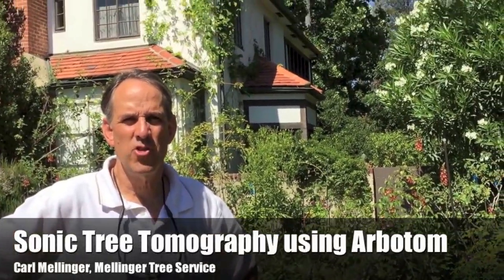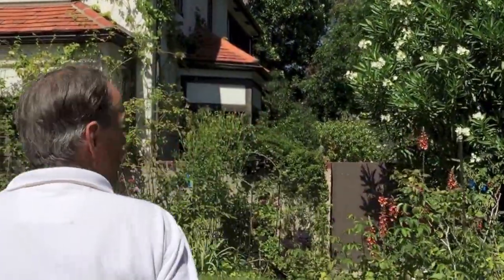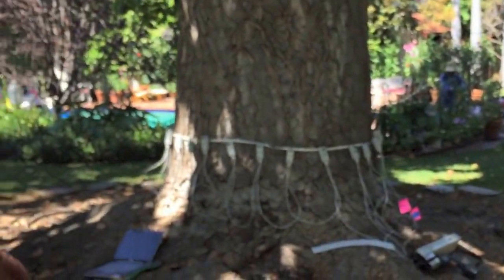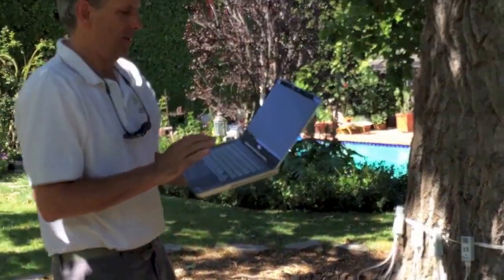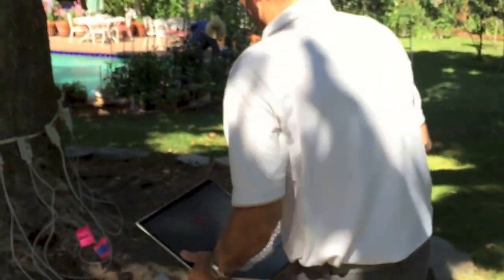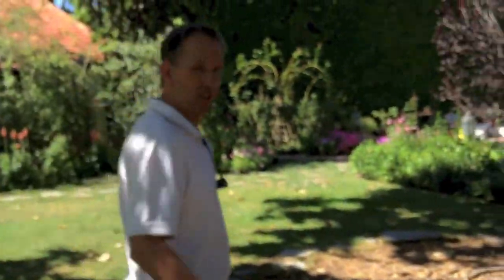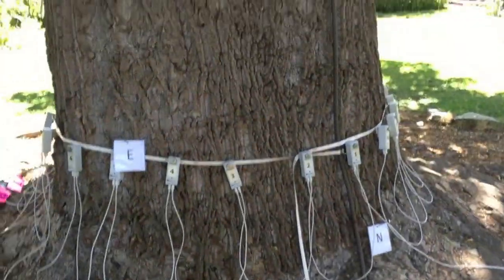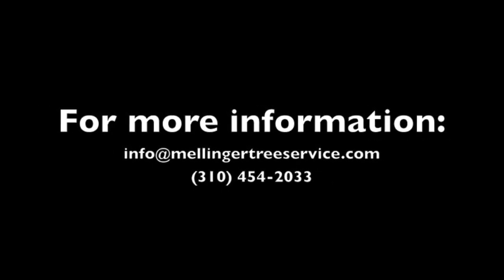Carl Mellinger, Sonic Tomography Using Arbotom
Mellinger Tree Services uses several tools to assess risk potential in aging trees. The Arbotom device analyzes sound relationships between sensors placed around a tree, and outputs data that we use to determine how sound the wood is, and the potential risk posed.